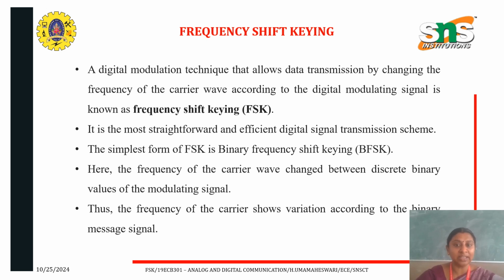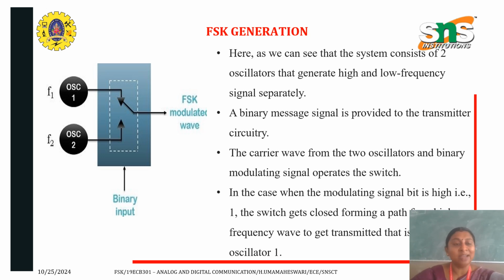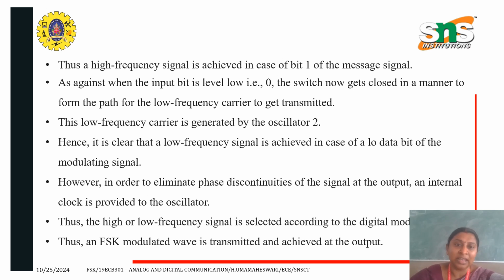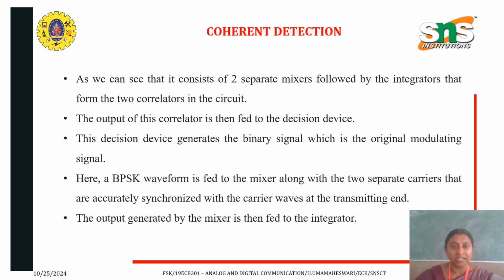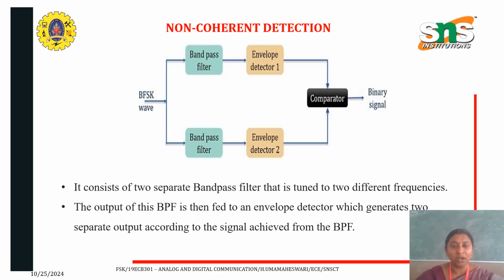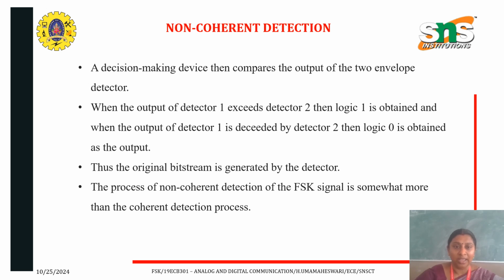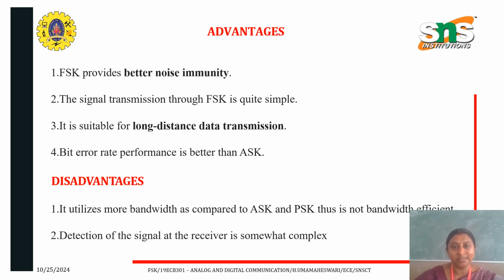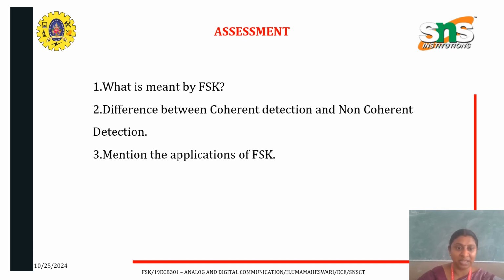FSK snsinstitutions snsdesignthiners designthinking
Frequency shift keying is about the change in frequency keeping the phase as constant